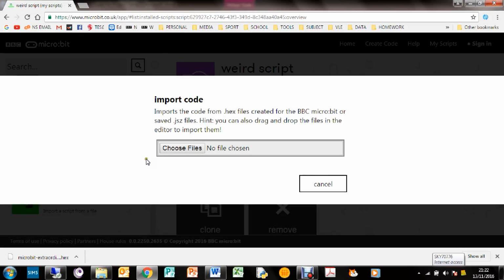HELP 1 How To Import or Open Microbit Projects From My PC